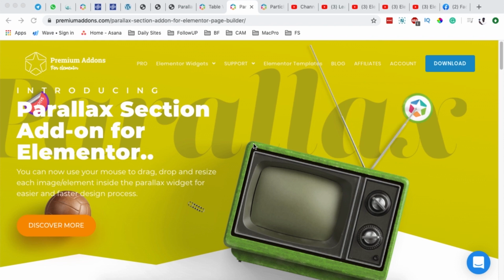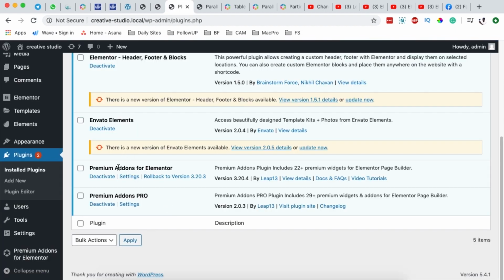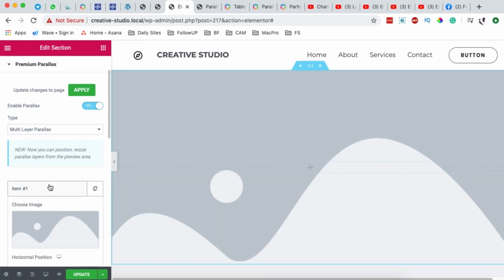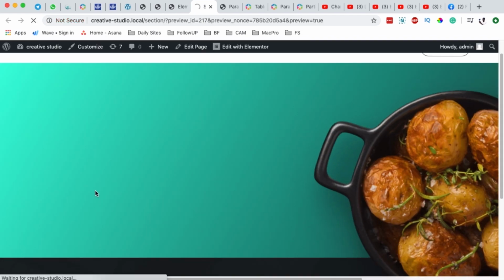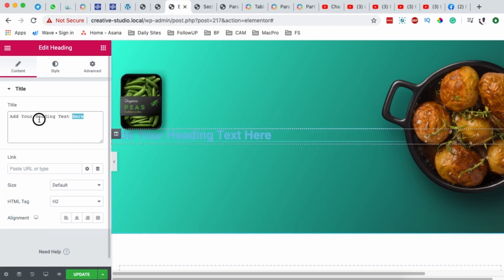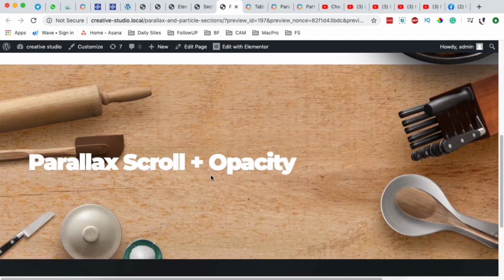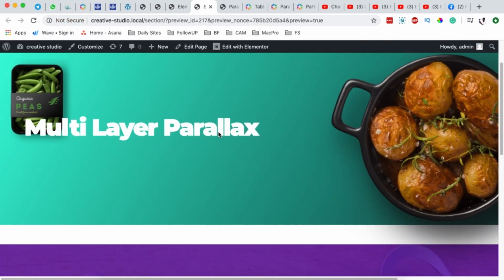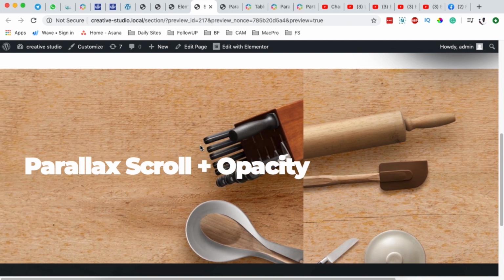How To Create Parallax Sections in Elementor with Premium Addons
In this video, i'll show you how to create parallax sections in elementor using the premium addons. This feature is only available in the pro version of this plugin and you'll be able to create multi-layer image parallax sections, add mouse track effects, scroll parallax either up or down, automatic moving background parallax, scale + opacity parallax and a lot more. Enjoy the video.